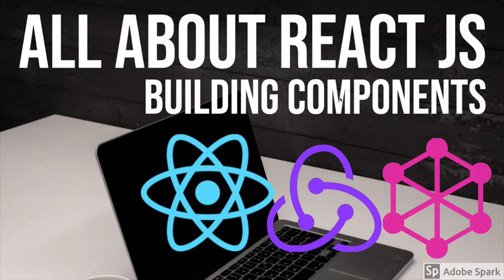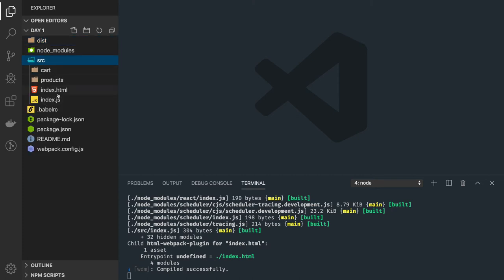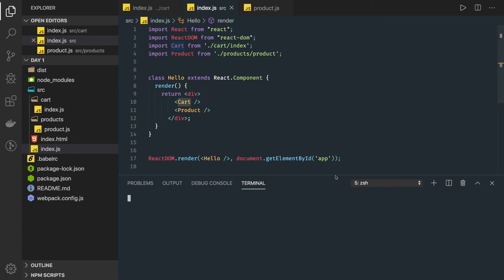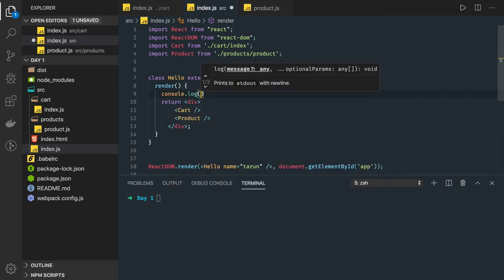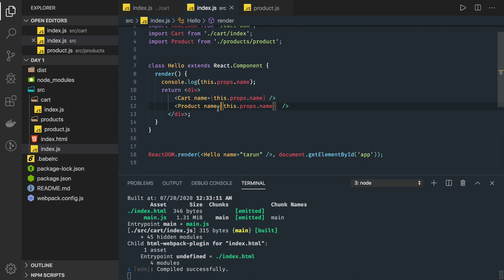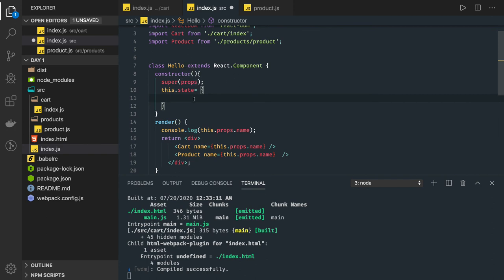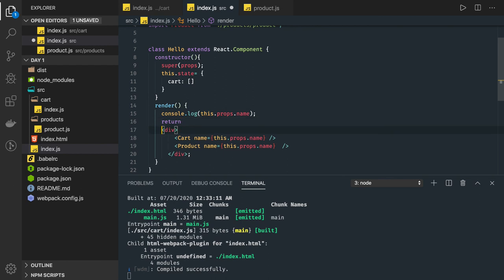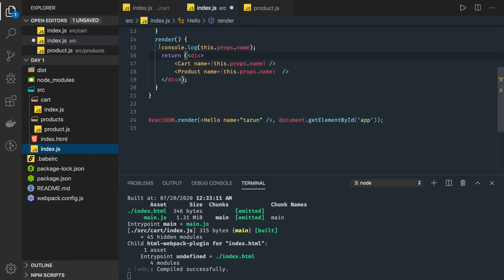React JS Building Components #09